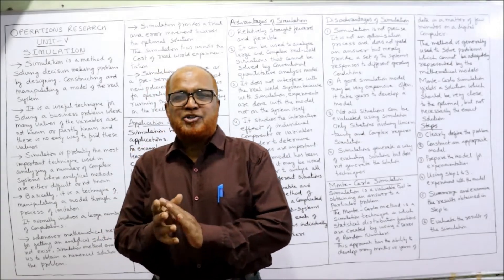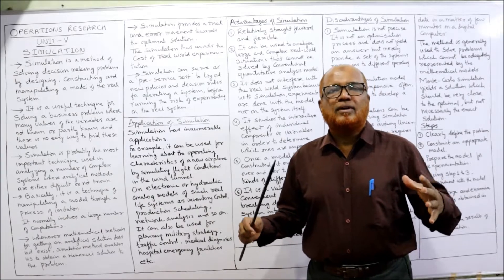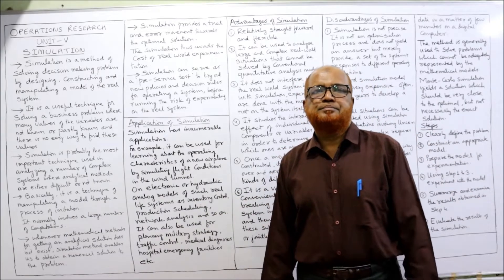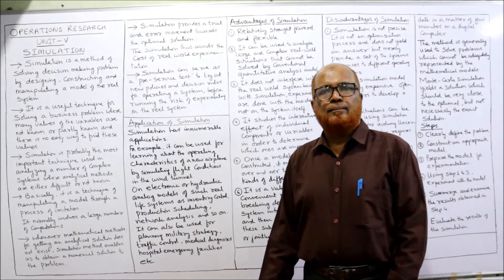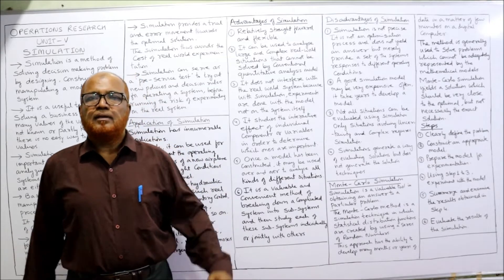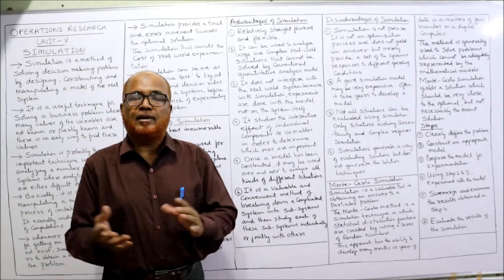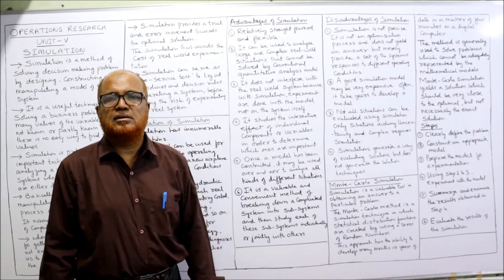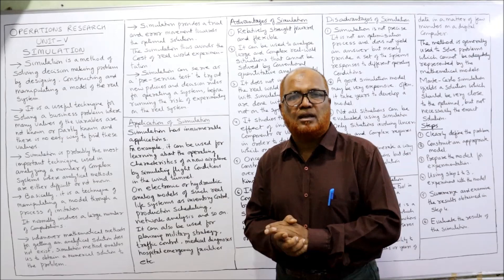Operations Research I Simulation I Meaning Application Advantages Disadvantages I Theory Explained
operations research
simulation
meaning of simulation
application of simulation
advantages of simulation
disadvantages of simulation

I have explained in detail the subject of operations research. Simulation  explained in detail and problems and solutions on simulation.  complete introduction to the subject of operations research is explained.   Watch the video till the end to get a complete command on the subject of operations research.